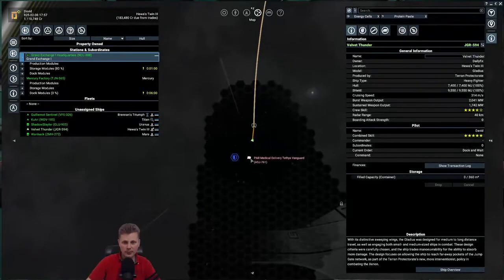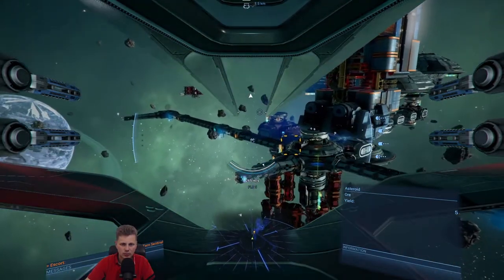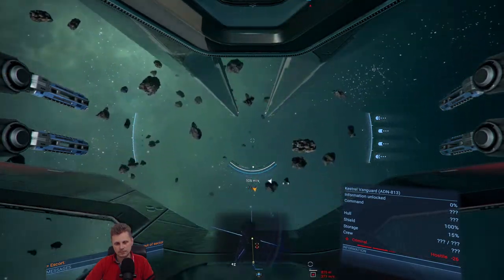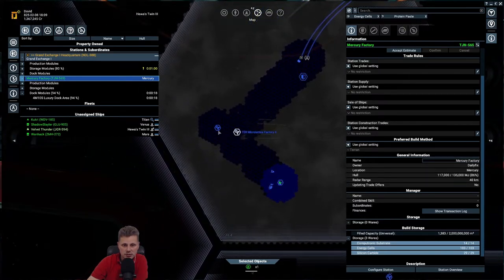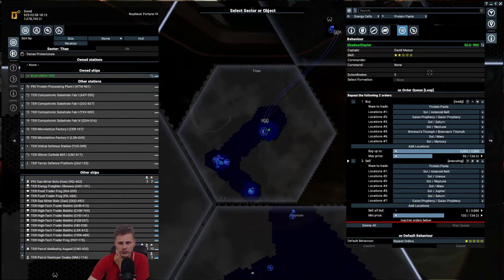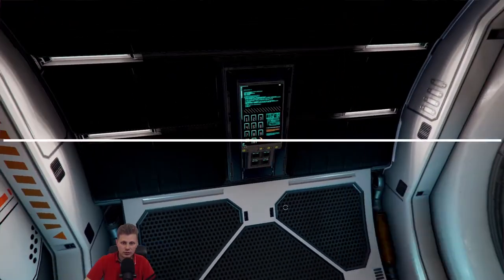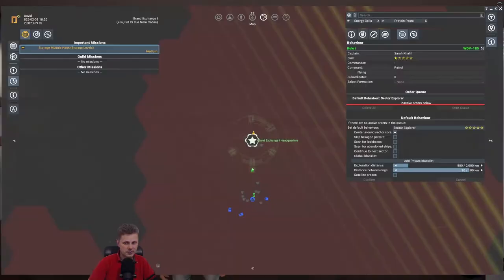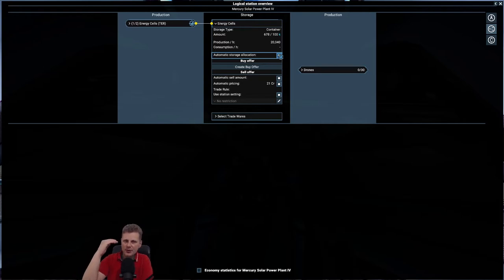Part 8 - Boso Ta - X4 Foundations v4.0